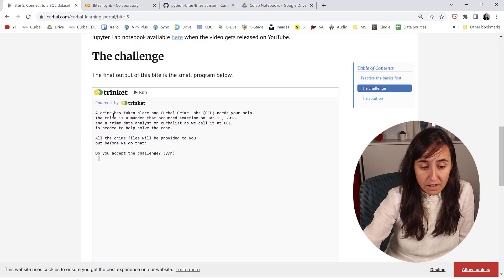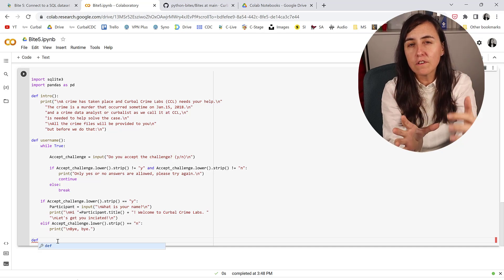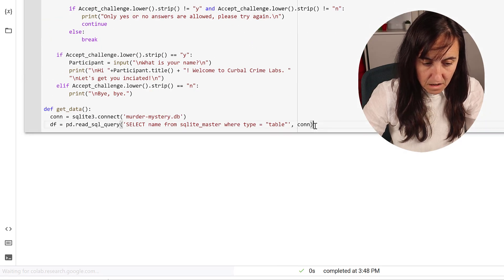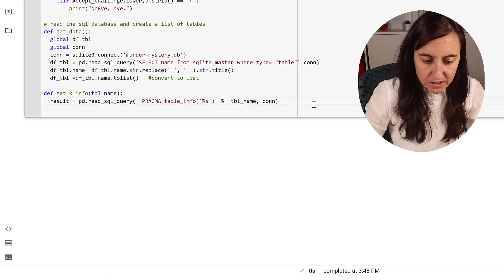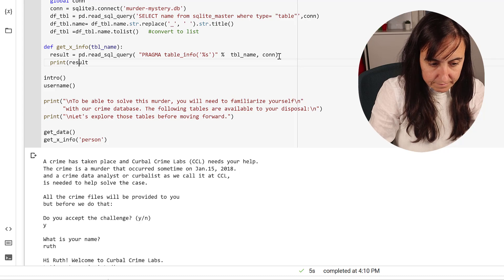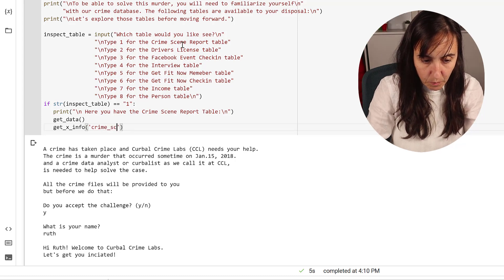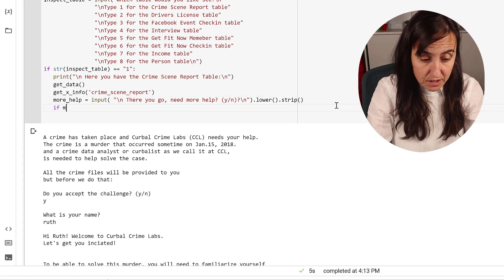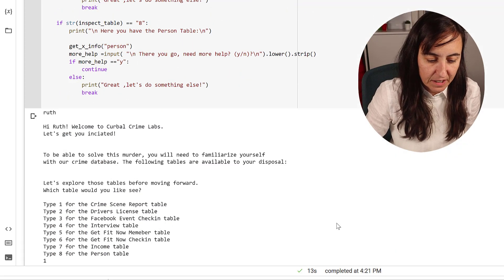Bite Solution 5: Get data from database, and query it with Pandas | Python mystery game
In this Bite we are going to learn:

1. Connect to a SQLite database
2. Drop a table
3. Query tables
4. Convert them to a Pandas dataframe